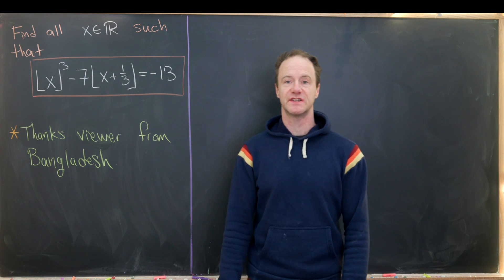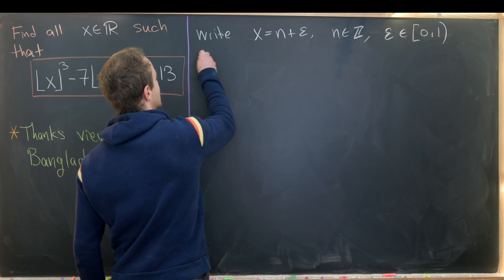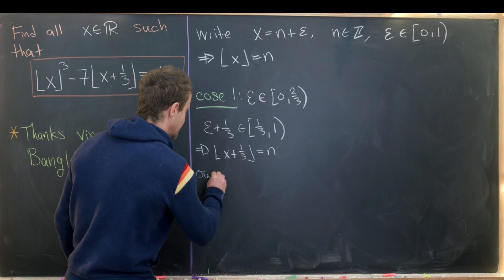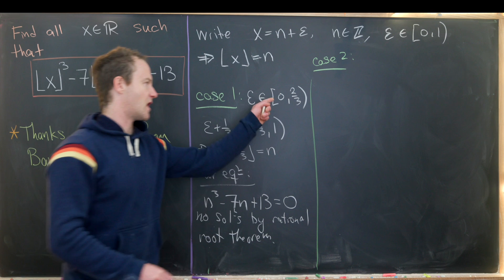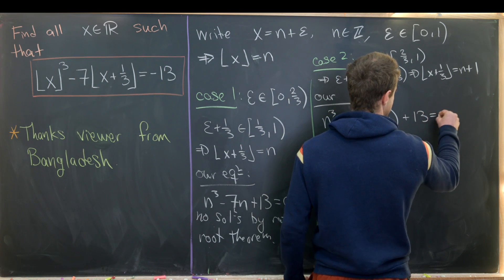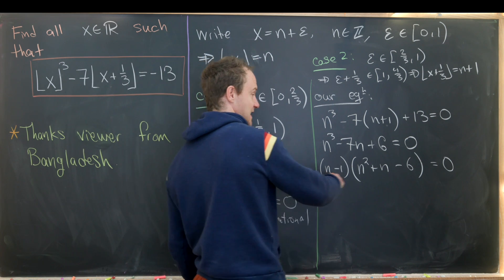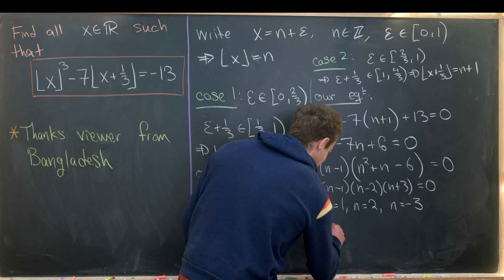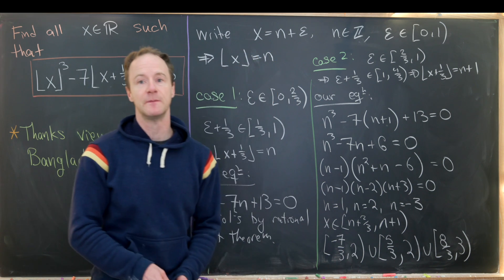Thanks for the floor equation nice viewer!